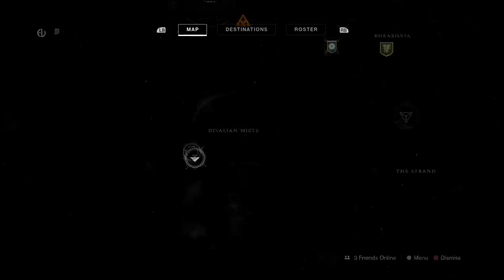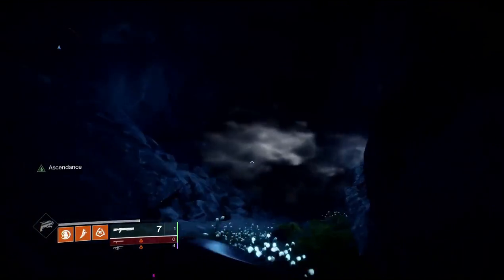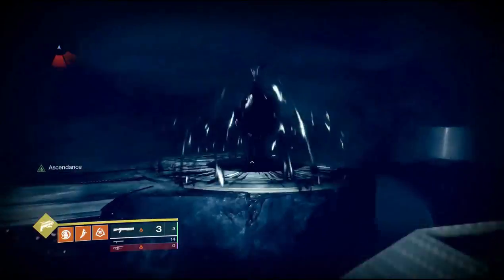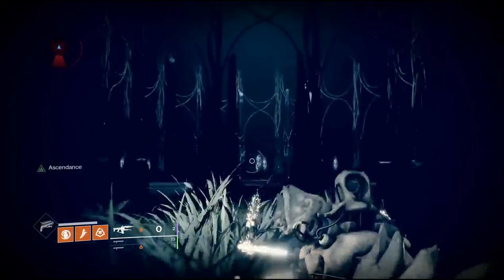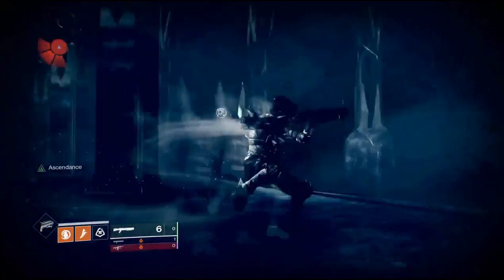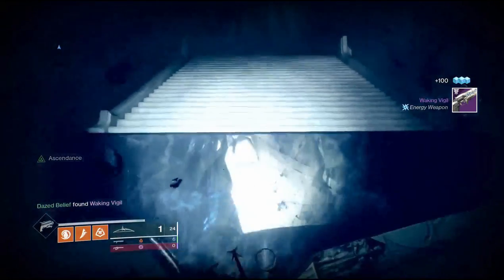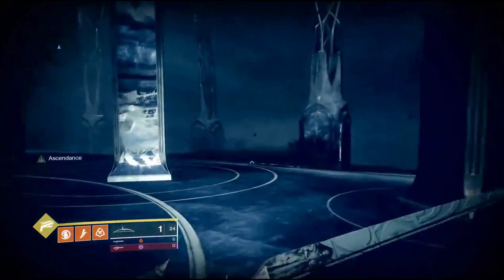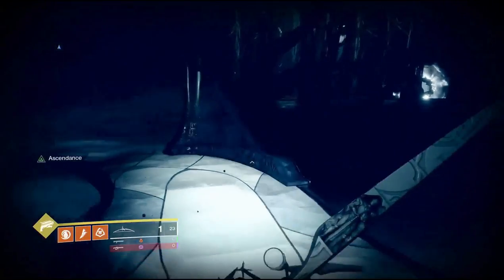Ascendant Challenge 1 January 8th-14th With Corrupted Eggs & Ahamkara Bones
Ascendant challenge 1 for the week of Nov 24
location guide with corrupted eggs and ahamkara bones

First Egg 3:20
Ahamkara Bone 3:45
Second Egg 4:35
3rd egg 4:55